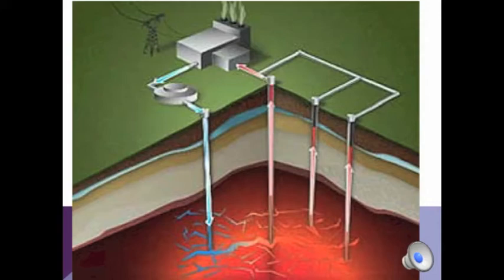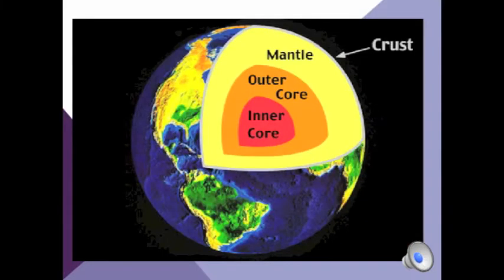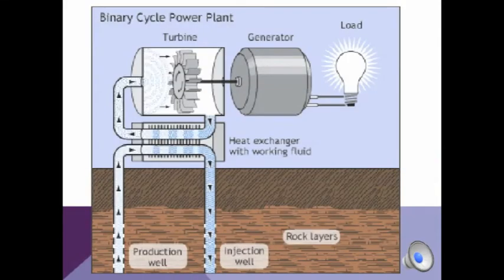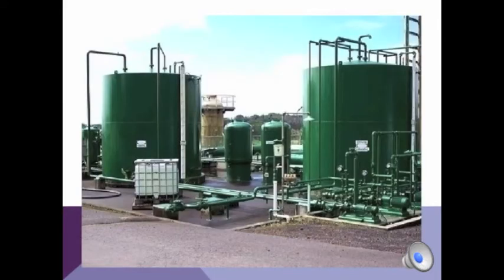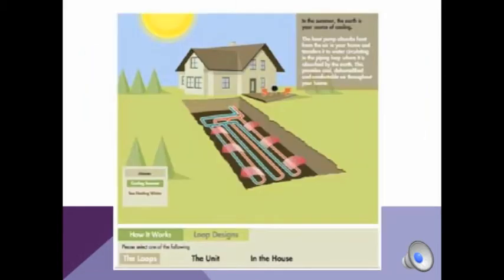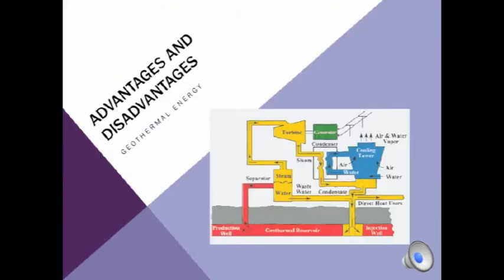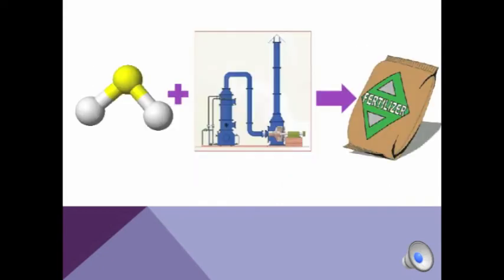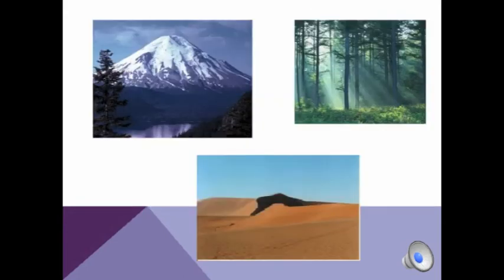Geothermal Energy- Abbie Sommer, Jessie Meltzer, Jack Miller